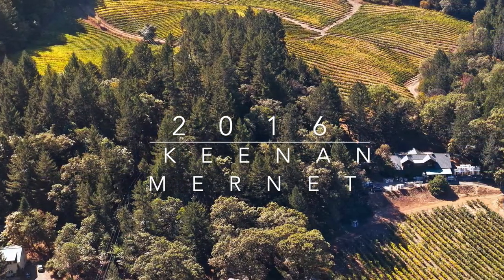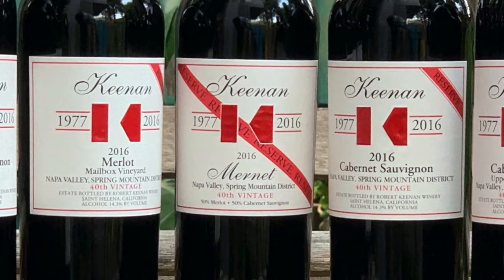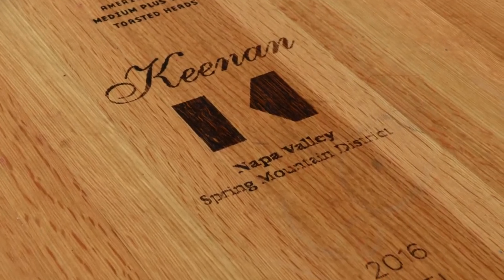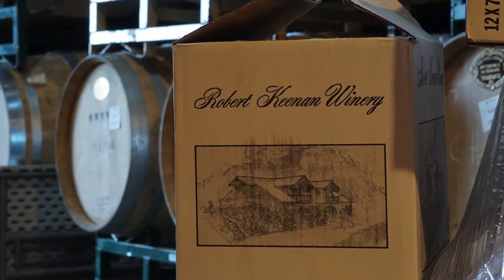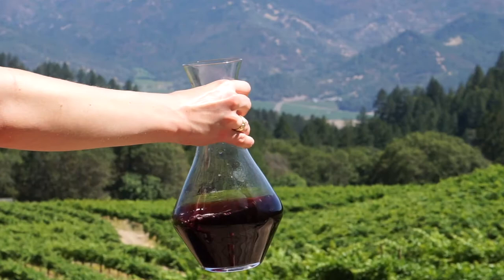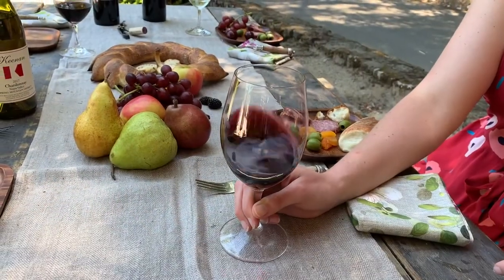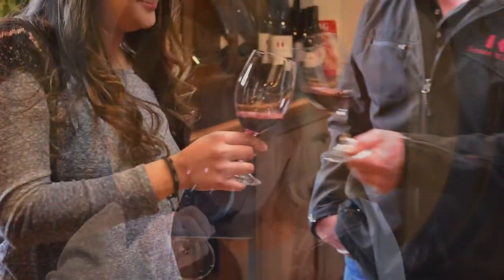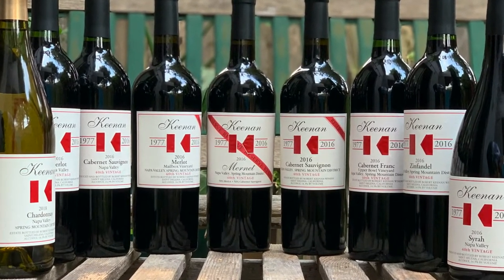Michael Keenan on the 2016 Keenan Mernet Napa Valley Proprietary Red Wine Blend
In this video, Michael Keenan explores his signature red wine blend. He explains why this rare and mouthwatering MERlot and CaberNET blend, "Mernet," is one of a kind. Whatmore, he delves into the unique and delicious qualities of the  2016 vintage of Keenan Mernet Napa Valley.

Learn about Keenan Winery, awarded by Wine & Spirits as one of the TOP 100 WINERIES IN THE WORLD. Renowned for exquisite Napa Valley wines and down-to-earth service